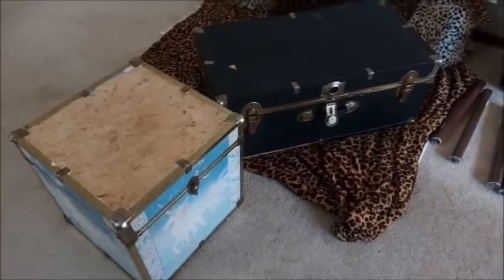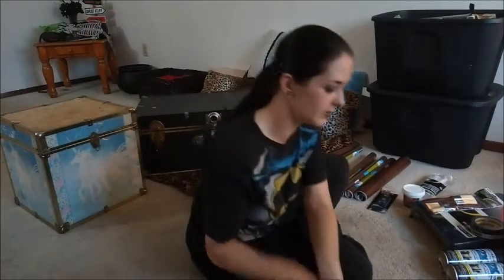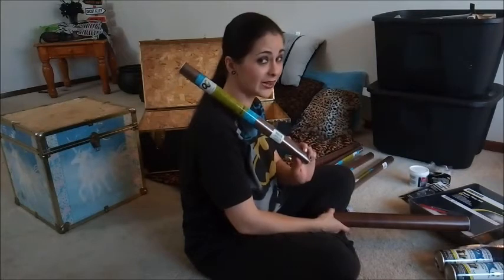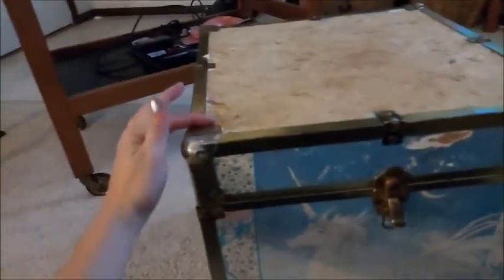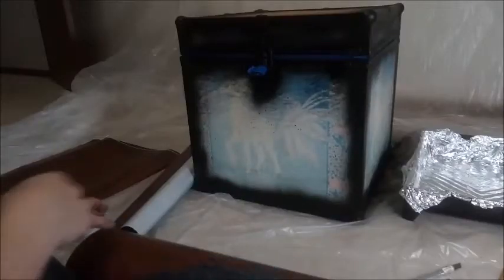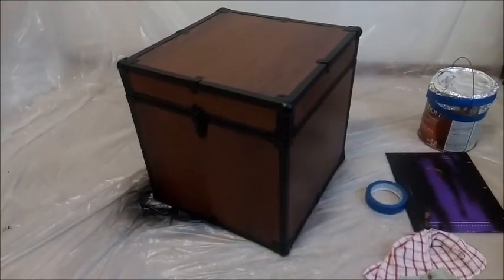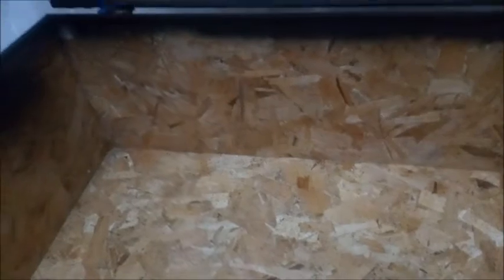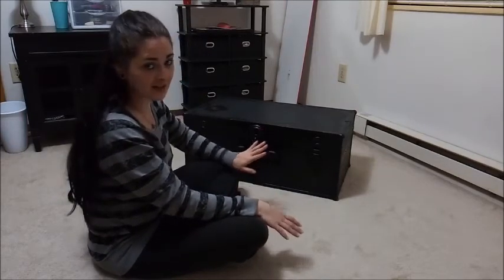DIY Referbished Steamer Trunk Into A Minecraft Real Life Chest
Come along on my DIY project!

Song 1: Though The Crystal By: Unknown
Song 2: Selfie Stick By: Quincas Moreira
Song 3: Faded Remix By: Dj Tiesto
Song 4: Wallflowers By: Unknown

Paint:
     Inside: "Juke(or Jute) Brown" By Duration Home Interior latex acrylic.
     Spray paint: Rustoleum 2X Black Interior Flat

Upon request I have made a Amazon wish list.
**Obviously nothing is expected from anyone but if you do send something its much appreciated! Most of my list is art supplies LOL**

My Pc:
My PC
Skytech Blaze 2
Processor: Amd Ryzen 5 2600 6 core
16gb Ram
Graphics: NVidia Gforce GTX 1660

I also make paperback notebooks available from Amazon! Check it out!